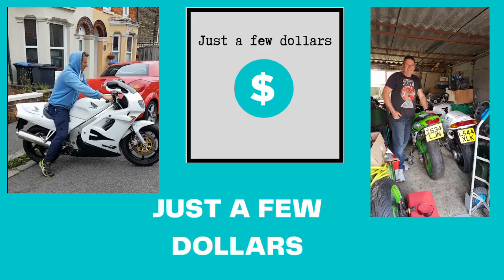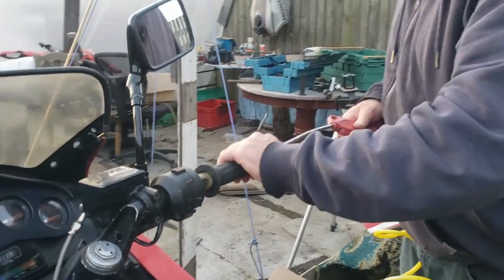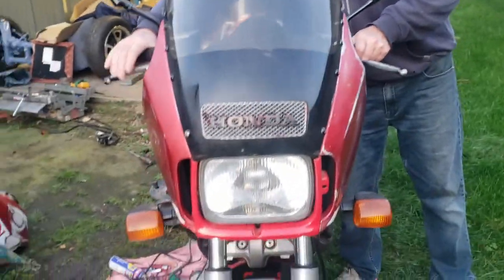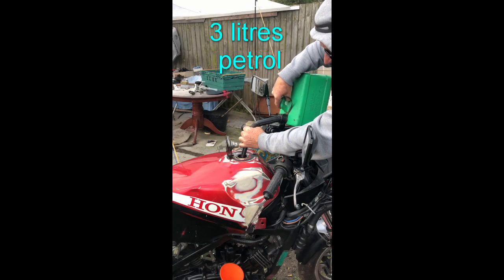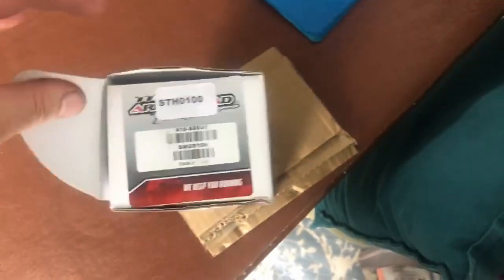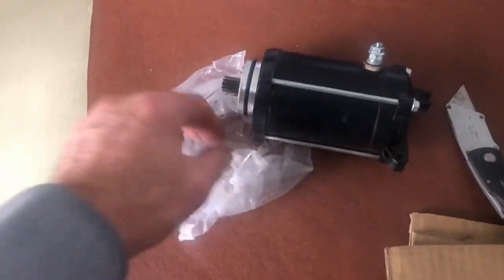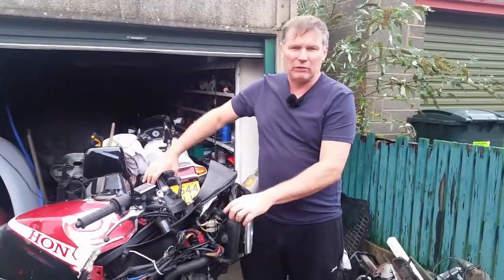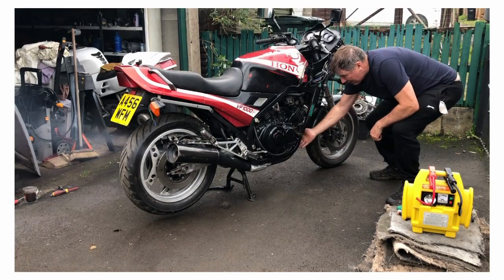Bringing This Dead Bike VF1000f Honda Back To Life After 15 Years!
After 4 months of hard work I put this basket case together and spent loads to get it to this stage.